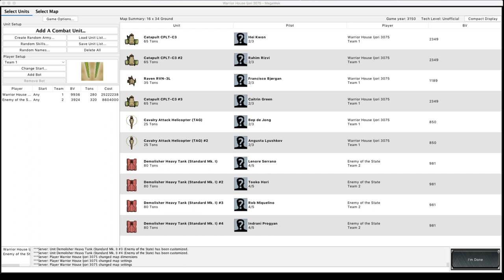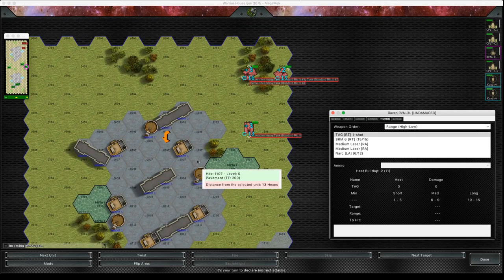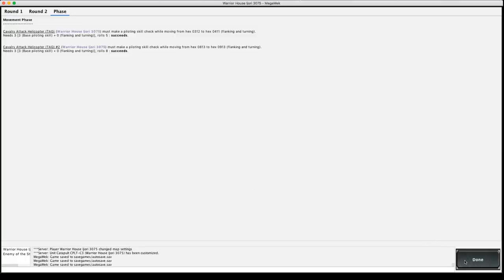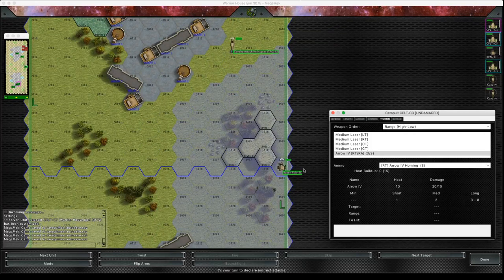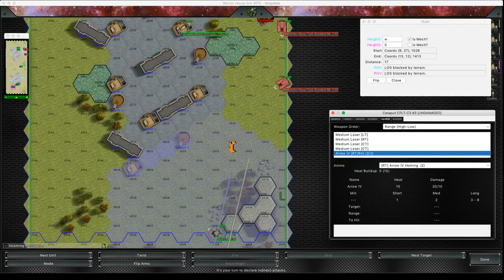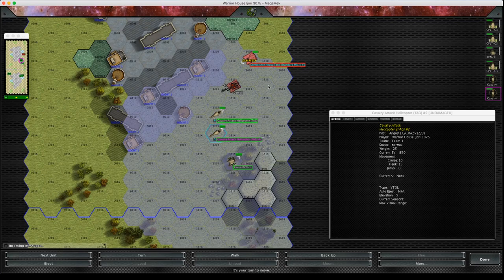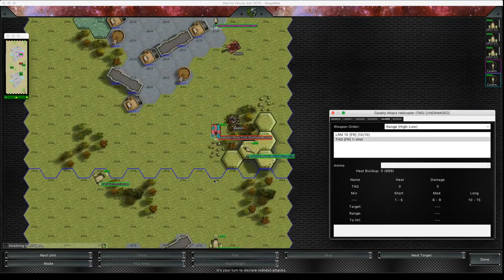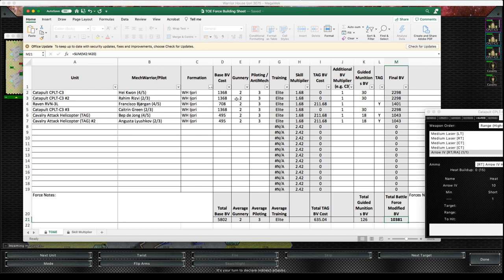BattleTech Tutorial - Using Arrow IV Homing Missiles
How to use Arrow IV Homing MIssiles in the BattleTech Tabletop game - demonstrated using MegaMek 48.0 on a Mac.

After I finished making a video on Arrow IV guided munitions using MegaMek when I noticed a bug.  As per TacOps AU&E Page 166, bullet point 5

**Alternatively, a homing missile may simply be fired, directly or indirectly, at a single hex without a TAG designated target.**

Here is a link to the rules clarification on Guided Ammo and TAG BV Cost: